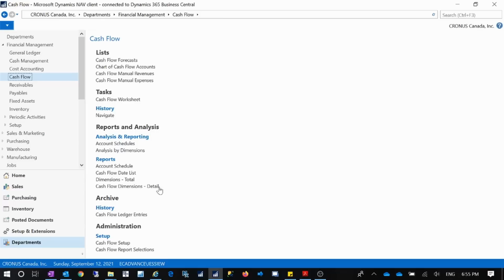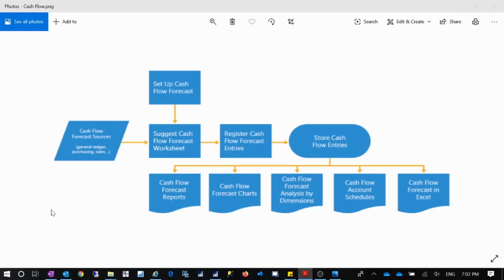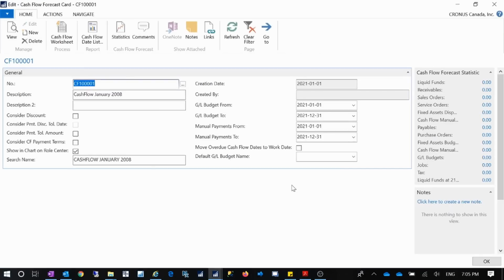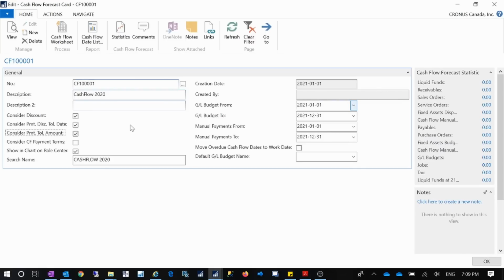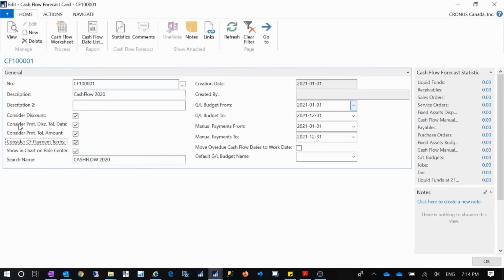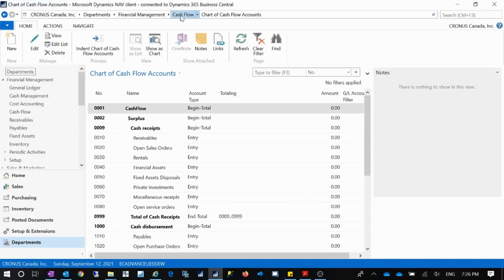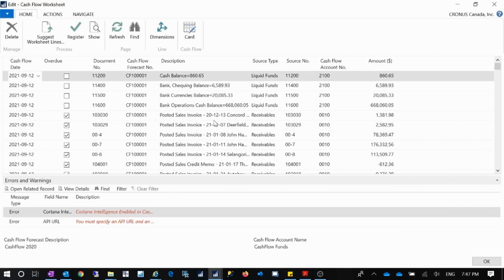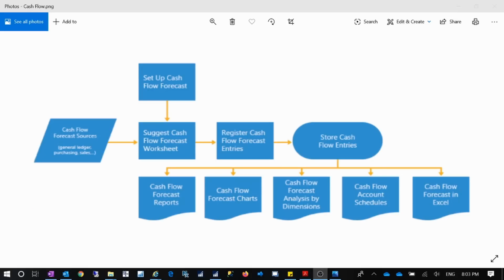Cash Flow Forecast in Business Central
This video demonstrated the cash flow management in Business Central.